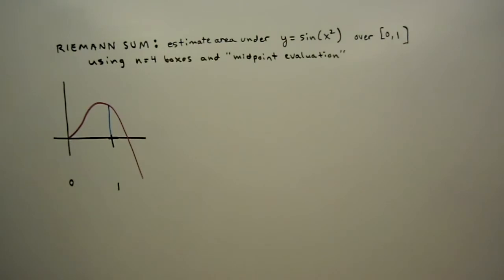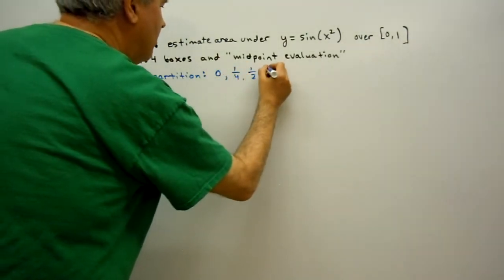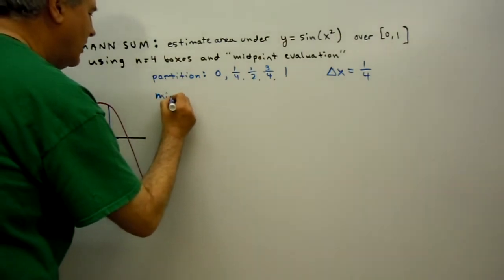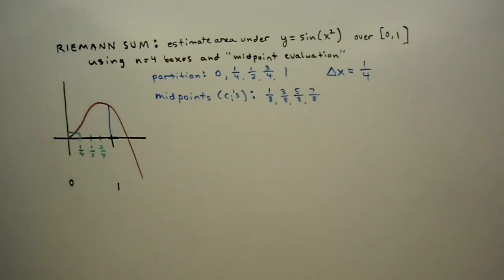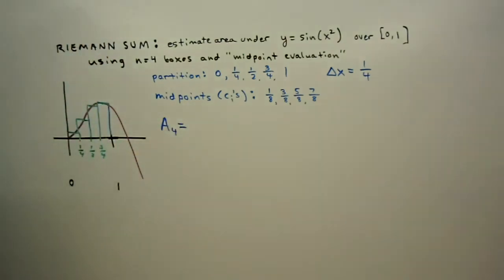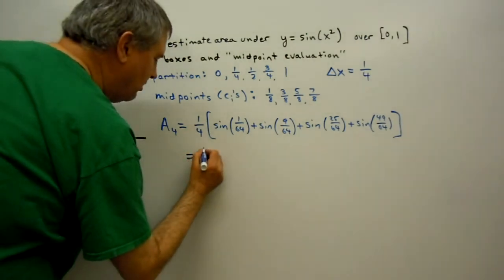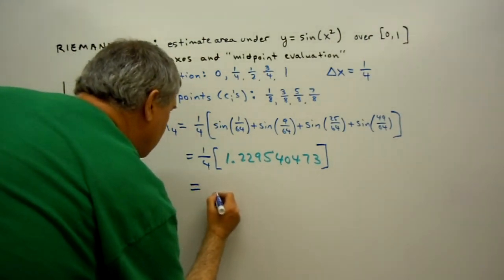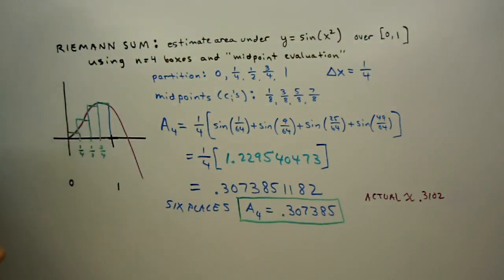Basic Example of Evaluating a Riemann Sum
This is a very basic example showing the steps in evaluating a Riemann Sum as the estimate of an area under a curve over an interval.
Steps Include:
1) Partition the Interval. Determine width of subintervals.
2) Identify the "c" values in each subinterval.
3) Evaluate the heights of the boxes by evaluating function at each "c" value. Add them up and multiply by common width.
4) This is the ESTIMATE of the area under the curve over that interval.